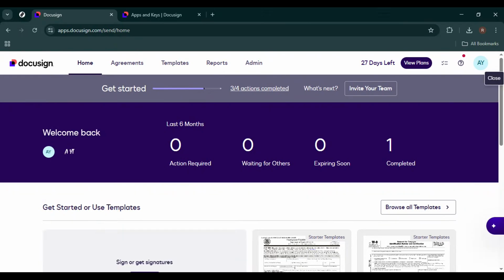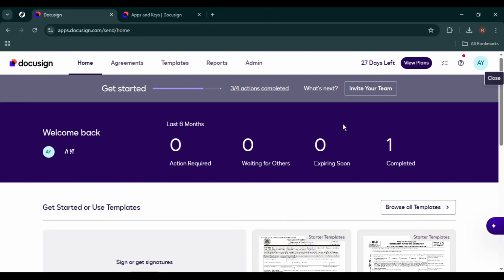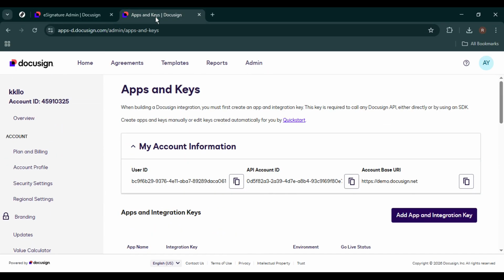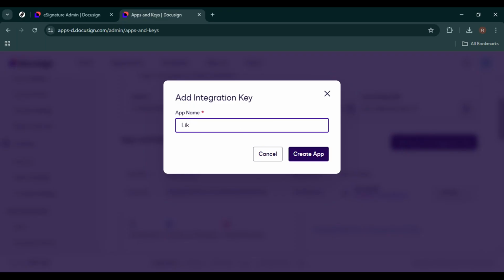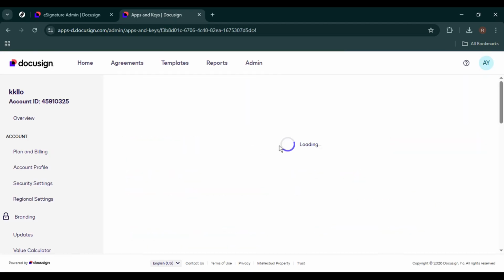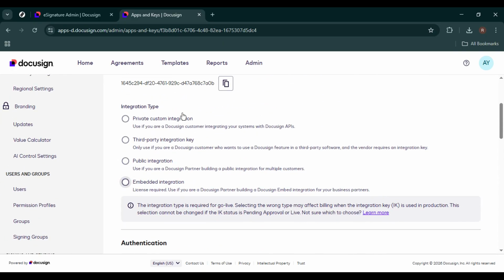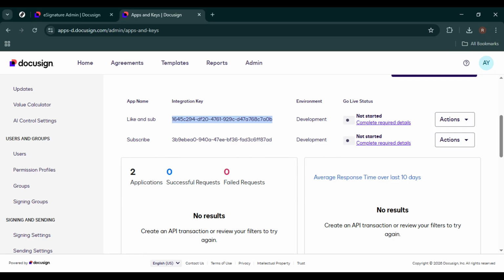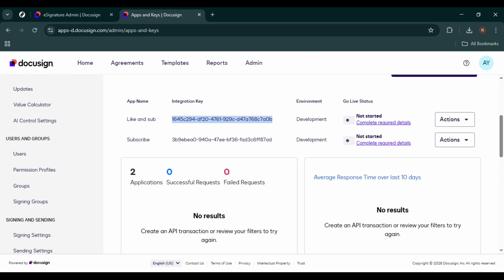How To Get API Key On DocuSign (2026 Easy Guide)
Learn how to get an API key on DocuSign by creating an Integration Key inside the Admin dashboard. Follow this step-by-step guide to quickly generate and manage your DocuSign API credentials.

Timestamps:
0:00 Introduction
0:28 Log in to DocuSign
0:49 Go to Admin Dashboard
1:10 Open Apps and Keys
1:30 Add App and Integration Key
1:58 Enter App Name
2:20 Create App
2:35 Locate Integration Key